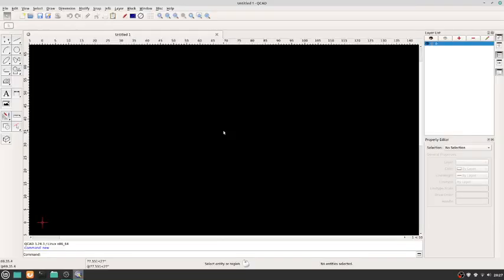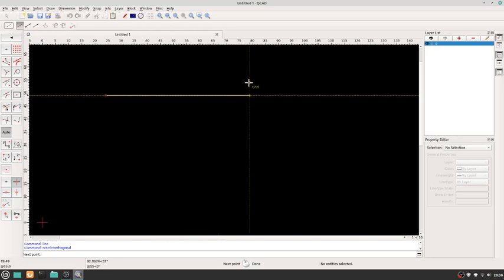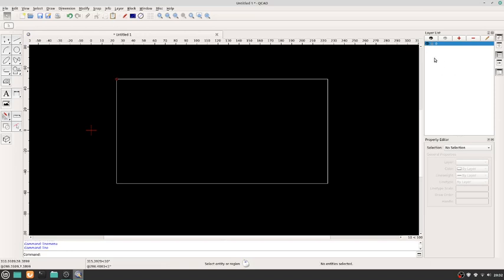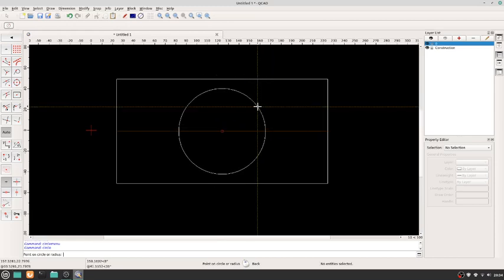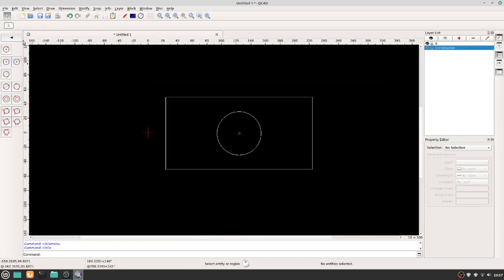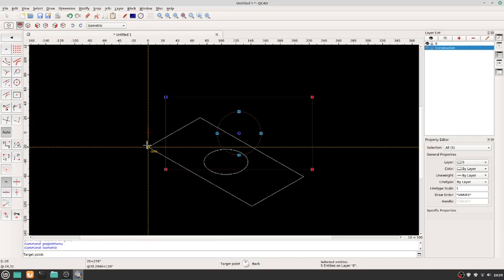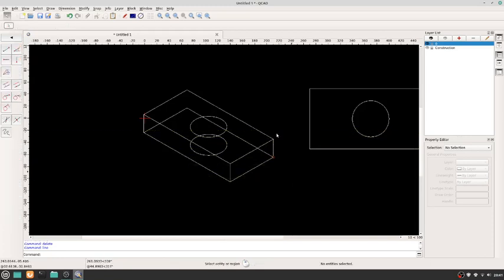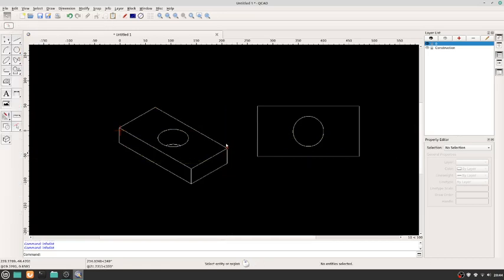QCAD Tutorial 1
This is my first in a series of tutorials about how to use free CAD software such as QCAD and Freecad. Watch this space.